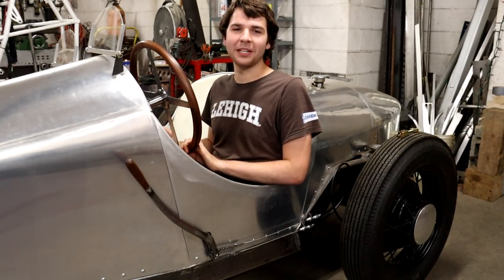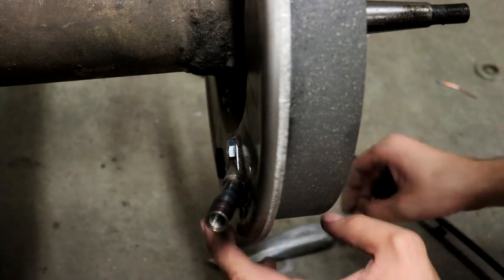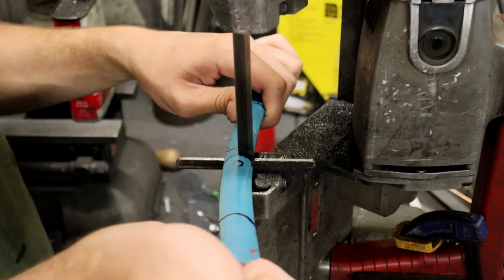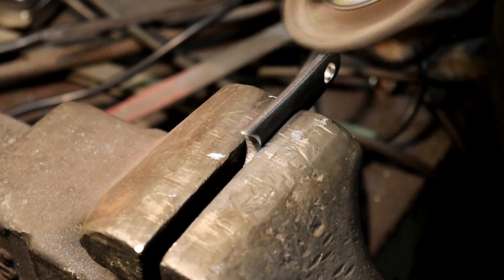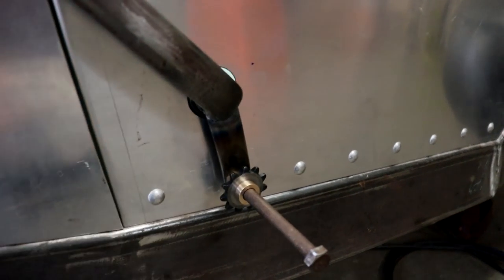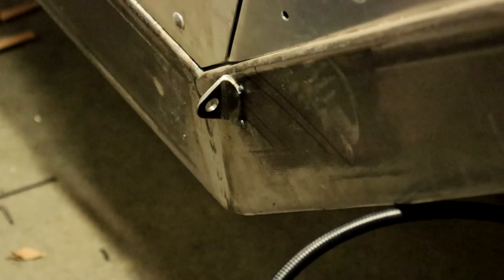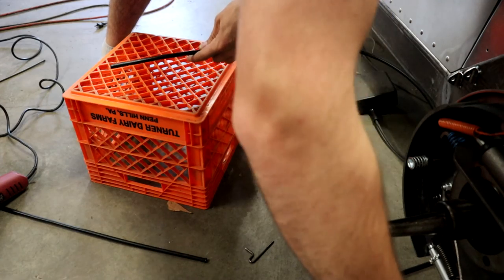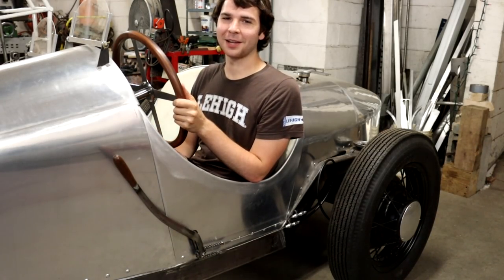Making a Custom Emergency Brake Mechanism | Homemade Boat-tail Speedster Pt. 53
In this video I fabricate an emergency brake system for my speedster. I used a universal cable kit that I modified to fit the drum brakes that I'm using. The design is inspired by the cable brakes of some of the early Bugatti speedsters that equalize the tension going to each wheel.